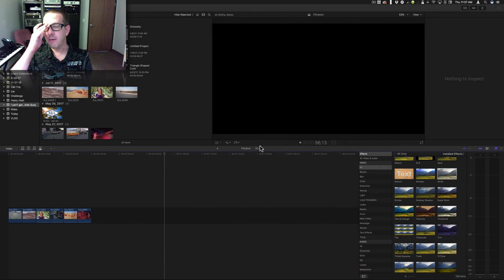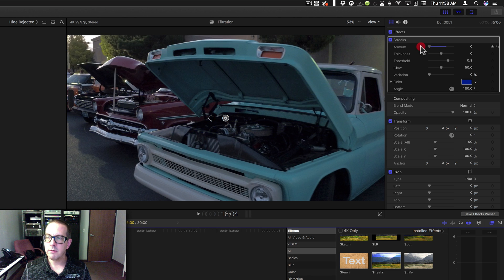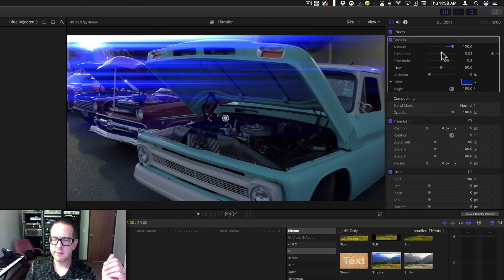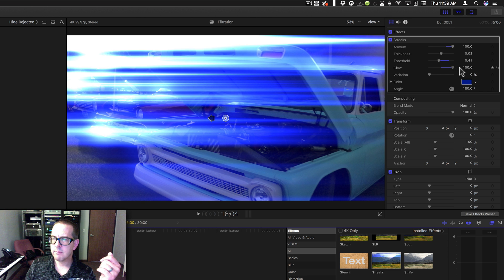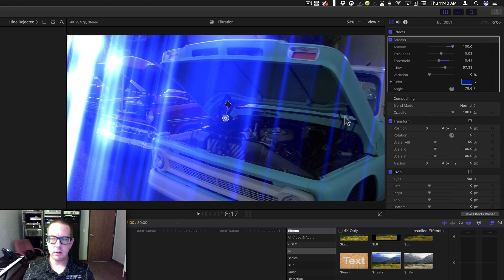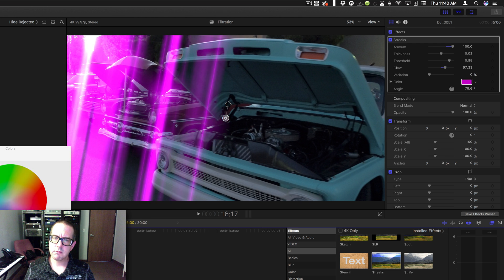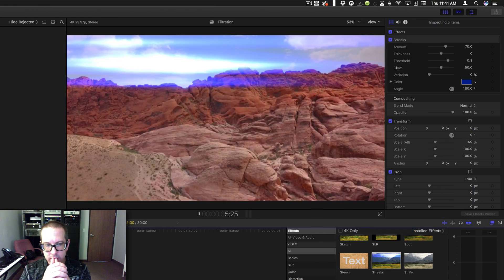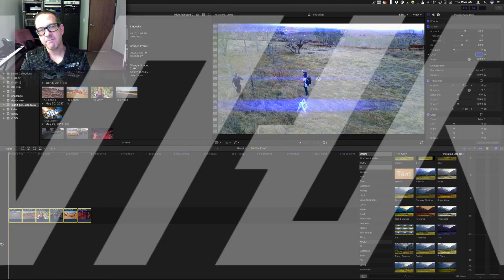Streaks Filter in Final Cut Pro X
This is a demonstration and explanation of the Streaks video filter in Final Cut Pro X 10.3.4.